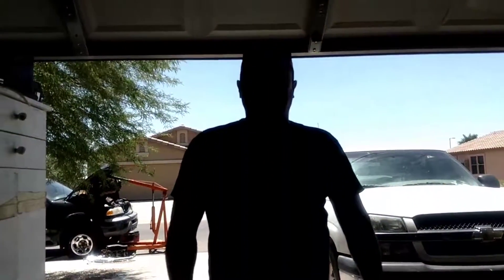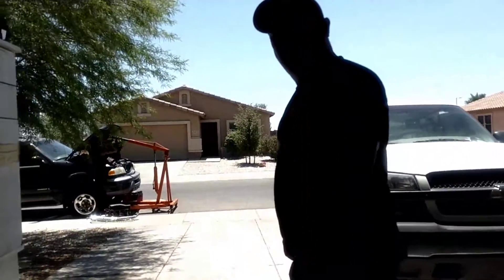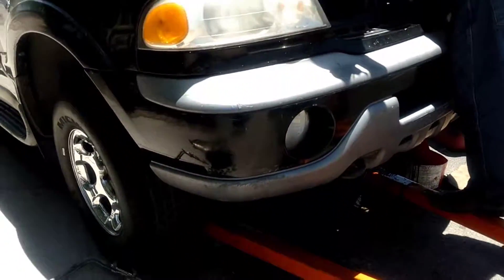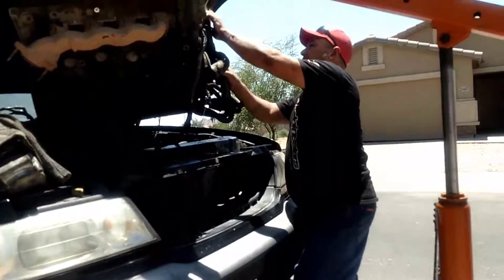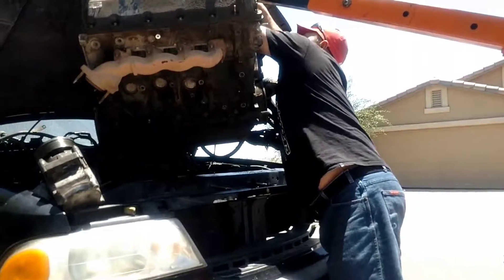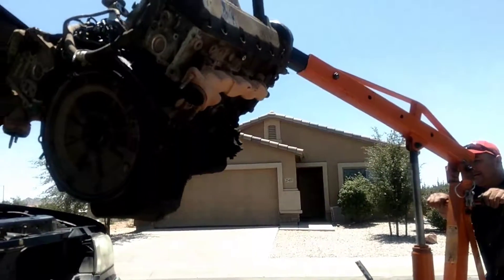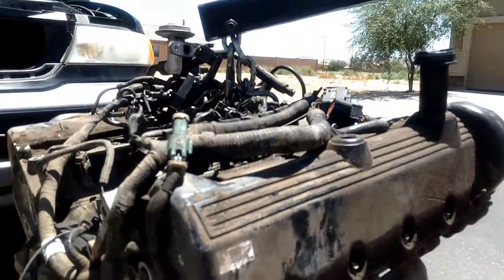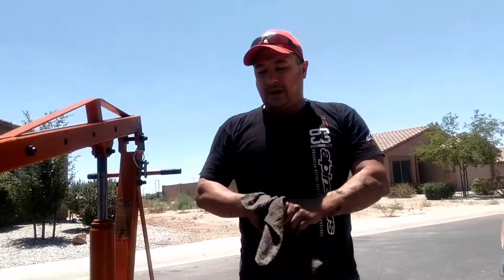Removing a 5.4 Triton out of a Lincoln navigator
buckeye power sports